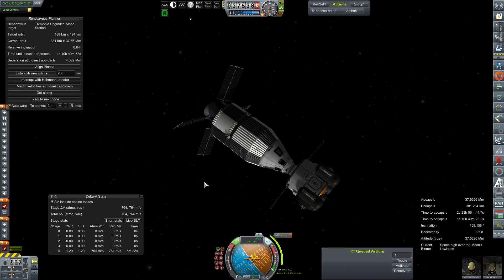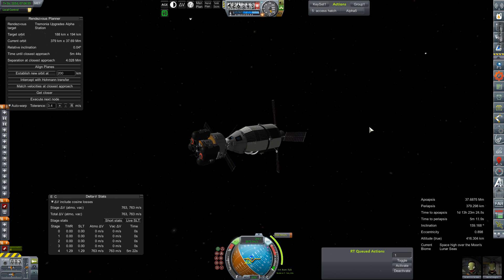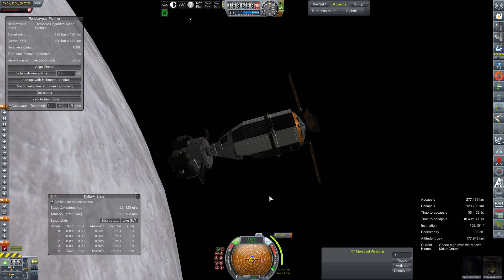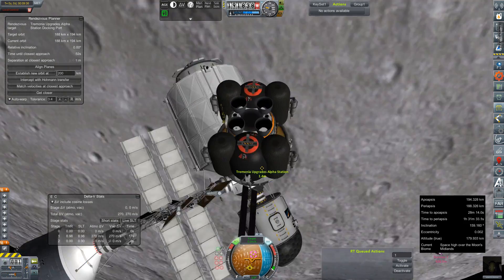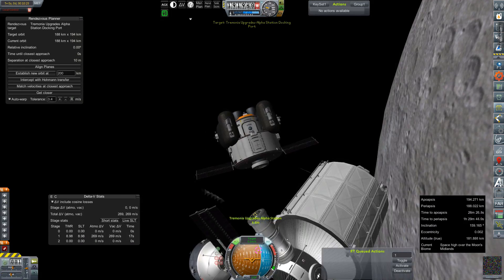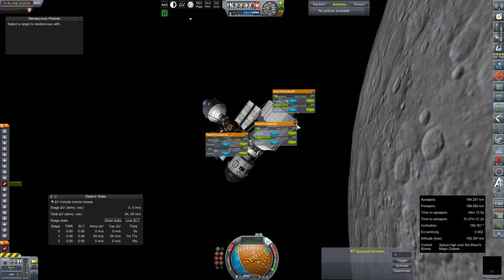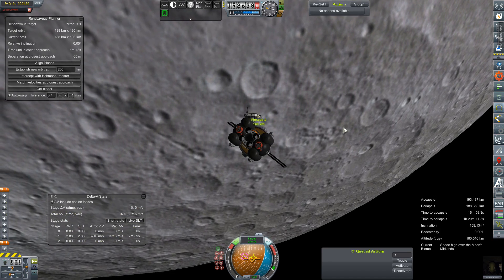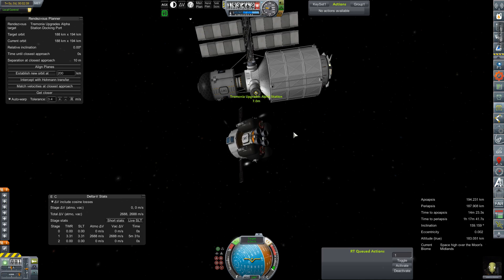KSP RP-0 #430 Perseus to Tremonia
Val takes Perseus and Little Bird, the lunarUber for an overly complicated rendezvous at Tremonia Station

Mod List for this Series:

Toolbar
Contract Configurator
Contract Packs
Custom Barn Kit
Deadly Reentry
Diazo
Dmagic Utls
Engine Group Controller
FAR
Firespitter (core)
Impact Science
Kerbal Renamer
Kopernicus
KSC Switcher
MagiCore
Infernal Robotics
MainSailor
PlanetShine
Procedural Fairings
Procedural Parts
RCS Build Aid
Real Chute
Real Fuels
Real Heat
Realism Overhaul
Real Plume
Remote Tech
RP-0
Scansat
Scatterer
Ship Manifest
Smoke Screen
Solver Engines
StretchySNTextures
SXT
Taerobee
Test Flight
Texture Replacer
Thunder Aerospace
TriggerTech
TweakScale
VenStock Revamp
ModuleManager